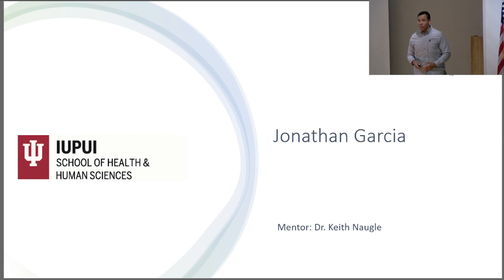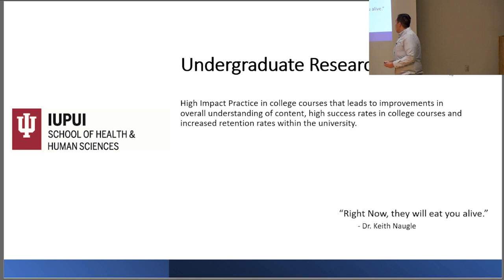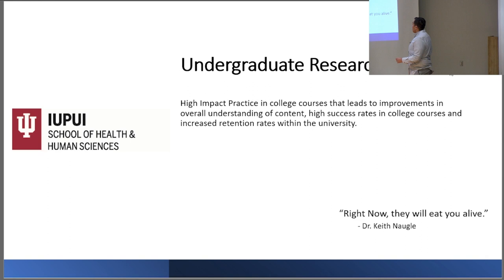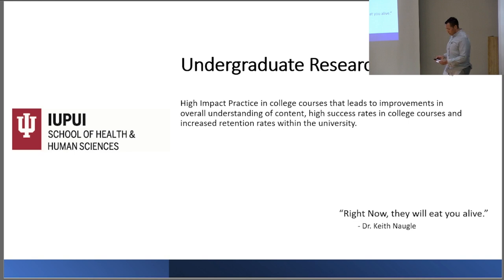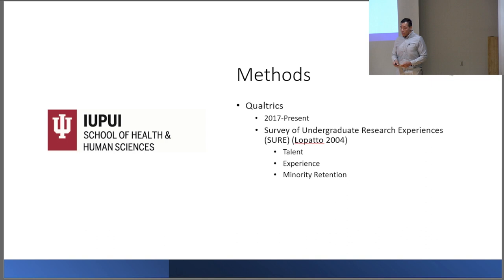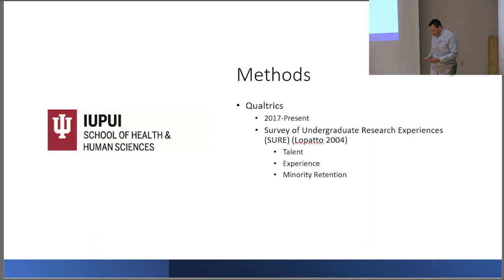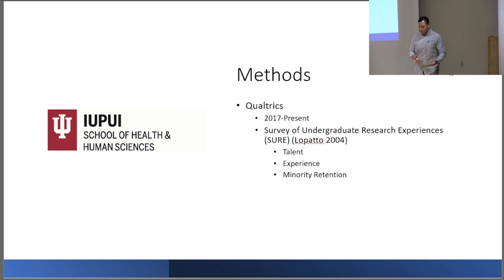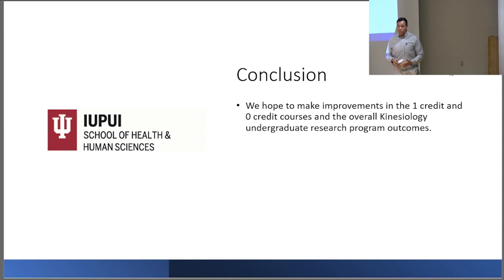Jonathan Garcia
Jonathan Garcia presented on High-Impact Practices being utilized and researched within the Department of Kinesiology.